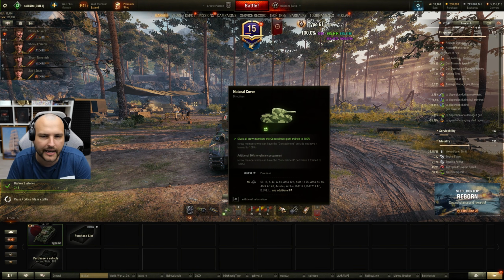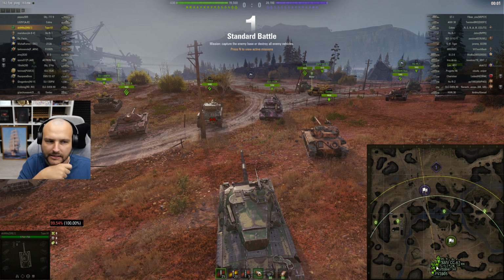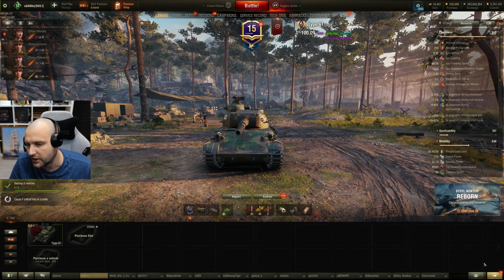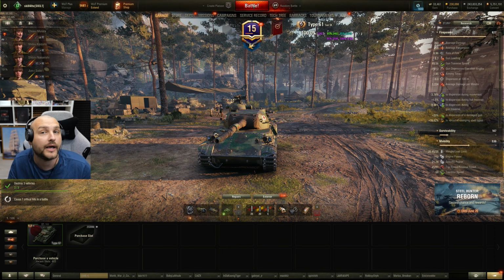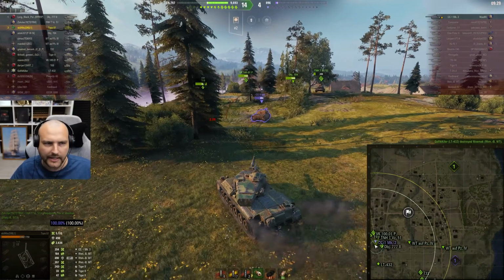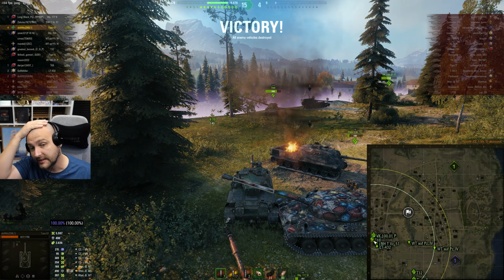The Type 61: Mastering the Art of Tactical Gameplay in World of Tanks!